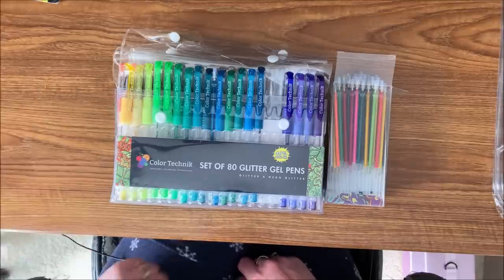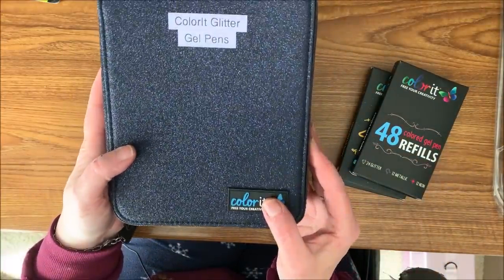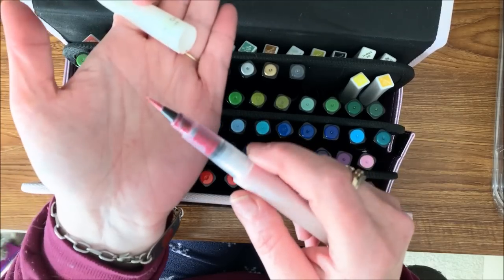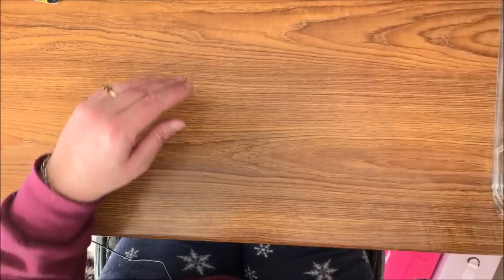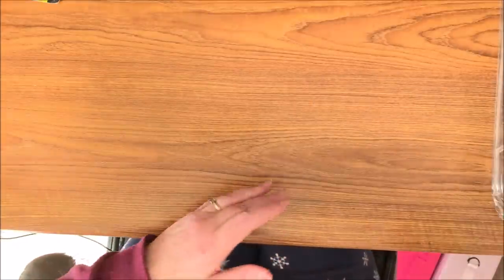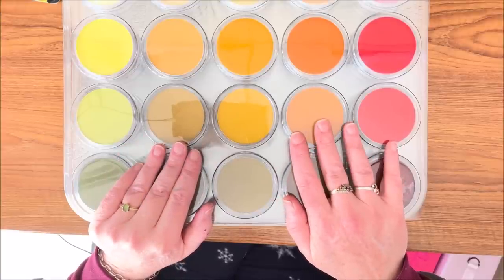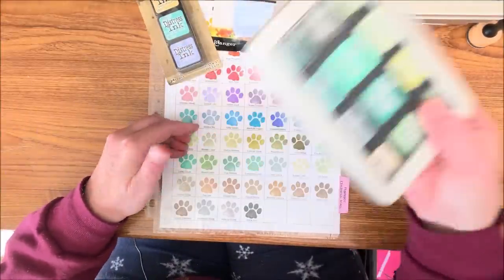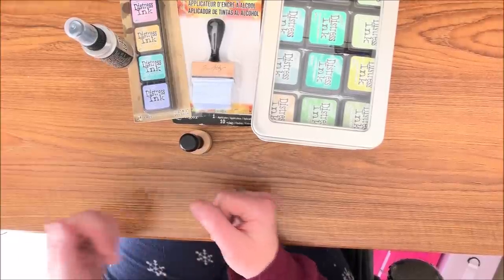My Coloring Supplies Collection - Part 3 - Miscellaneous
This is the final part showing my coloring supplies. In this part 3, I show all the miscellaneous supplies in my collection.

ColorTechnik Glitter Gel Pens (80 Set)
ColorTechnik Glitter Gel Pen Refills Only (80 Set)
ColorTechnik Glitter Gel Pens (50 Set)
Chromatek Glitter Gel Pens (50 Set w/ Refills)
Chromatek Glitter Gel Pens (50 Set of Refills Only)
Chromatek Glitter Gel Pens (30 Set w/ Refills)
Chromatek Glitter Gel Pens (30 Set of Refills Only)
Tanmit 48 Glitter Gel Pens w/ 48 Refills
ColorIt 24 Set Refillable Watercolor Brush Pens
Arteza 48 Set Watercolor Brush Pens
Arteza 96 Set Watercolor Brush Pens
30 Set Caran d'Ache Neocolor II's
84 Set Caran d'Ache Neocolor II's
Set of 12 Various Colors Zig Wink of Stella
Pan Pastels Round Angel Large Sponge (Pack of 2)
Tim Holtz Ranger Distress Inks (Entire Set of 60)
Tim Holtz Ranger Distress Inks (1 Set of 4)
Blending Tool (Round)
Blending Tool (Rectangular)
Sponges for Round Blending Tool
Set of 20 Finger Ink Daubers
Distress Refresher
Metal Case to Hold Distress Inks